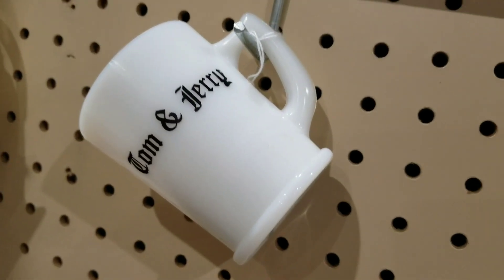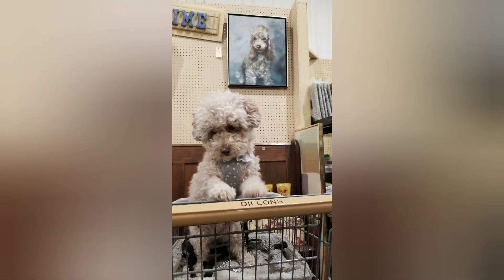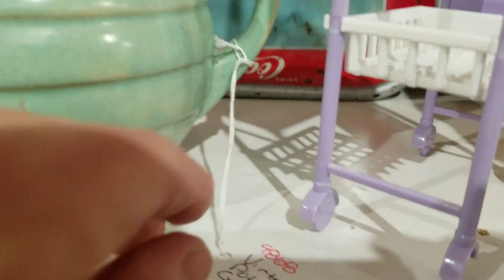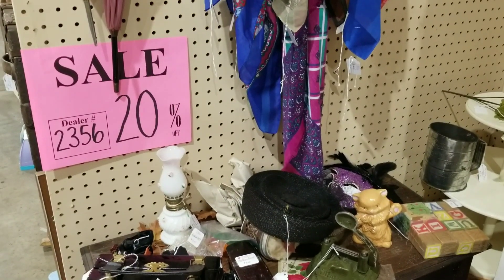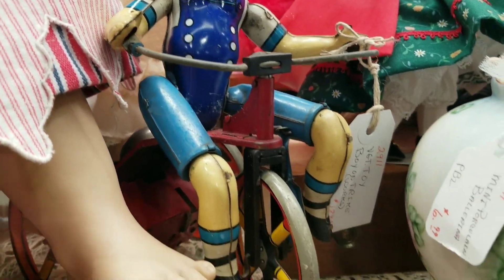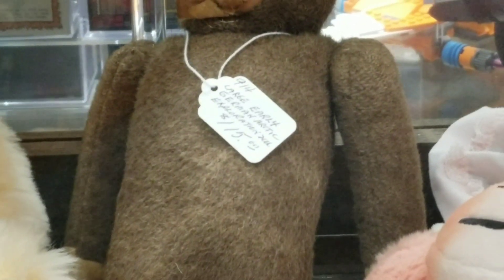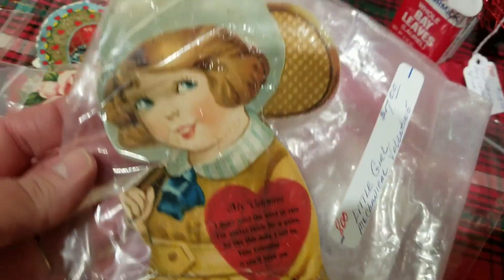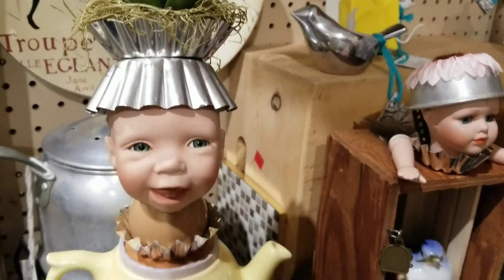Shop With Us at the Antique Mall!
Let's go antiquing for my birthday! Join Charlie, my mom, my sister and me as we go searching for goodies at Relics Antique Mall! Hope you have fun with us!